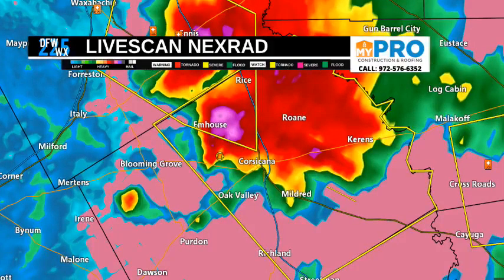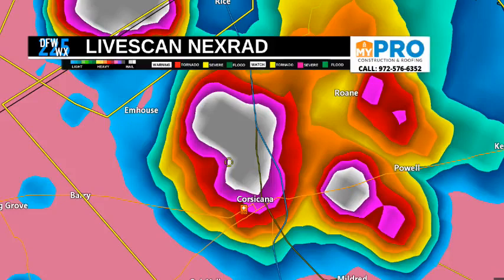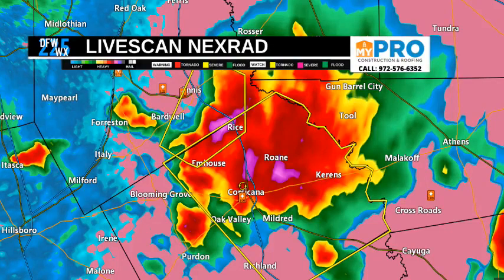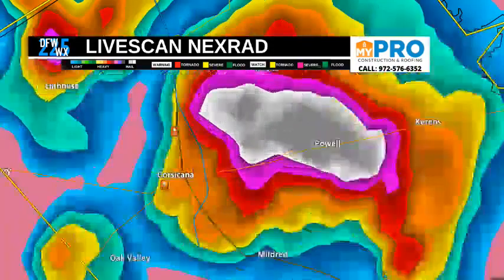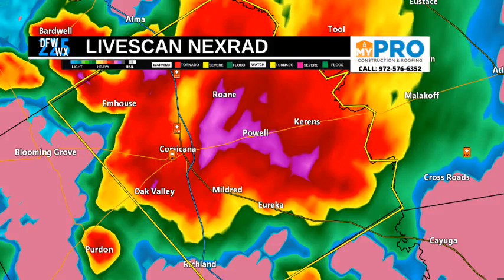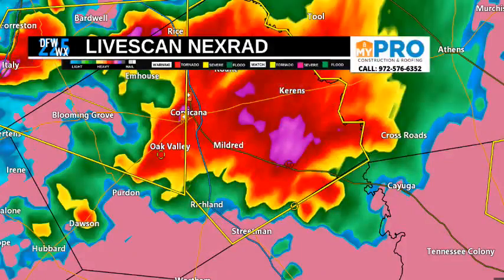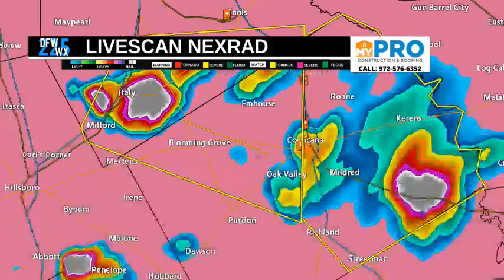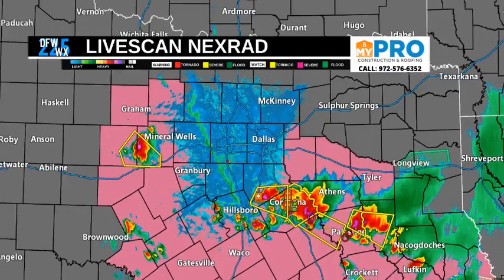DFW SEVERE WEATHER COVERAGE (6/10/2023)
DFW SEVERE WEATHER COVERAGE (6/15/2023)

View our local daily forecasts and other helpful tools on weather225.com AND make sure to check out our 24/7 LIVE weather channel right here on our YouTube!

DOWNLOAD OUR FREE APP'S TODAY! (Amazon Fire TV, Apple APP Store, Google Play Store)

Have leaks in the roof of your home or commercial building, or need a new roof or repairs? Know who you can trust and visit our friends at My Pro Construction and Roofing today! or call 972-5ROOF52 and Please refer "weather 225" or Joshua Wisel